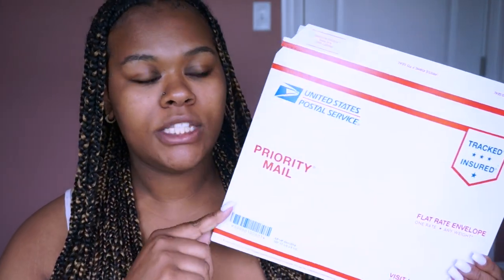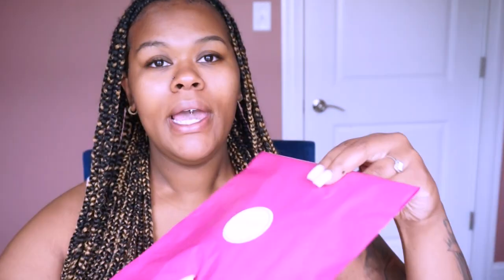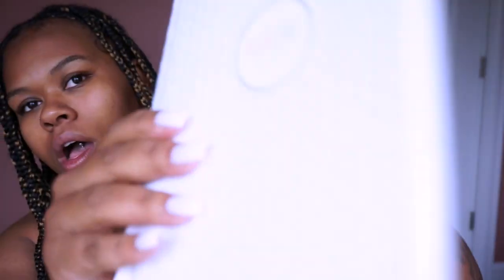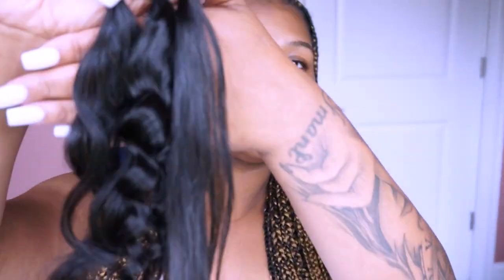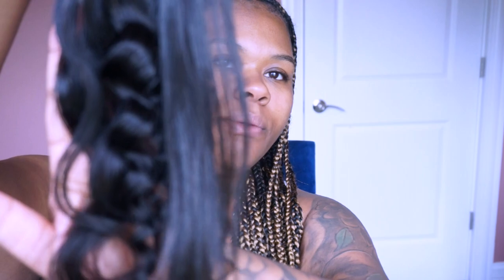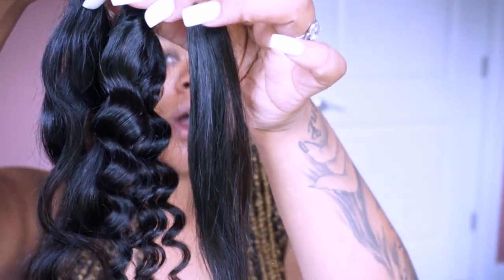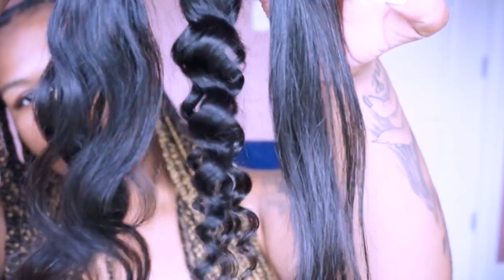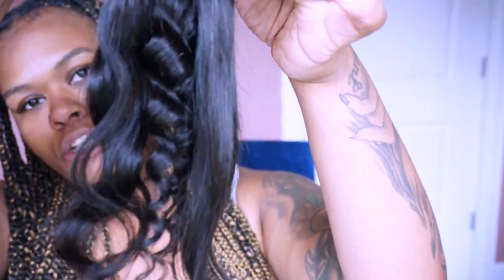Packaging Sample Orders (Very Detailed)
T E C H:
Sony Nex-5t
Pro Photo Studio Lighting
Adobe Premiere
Imovie